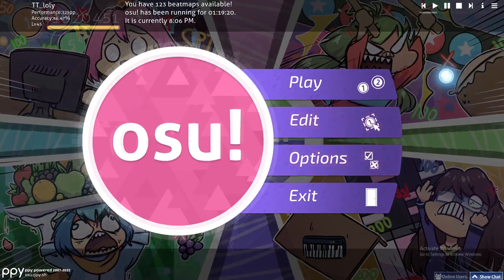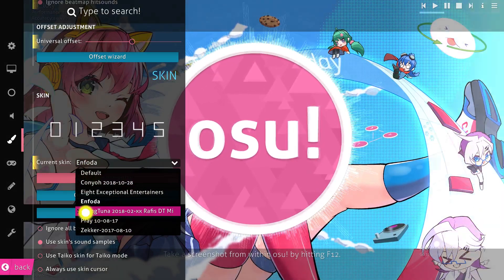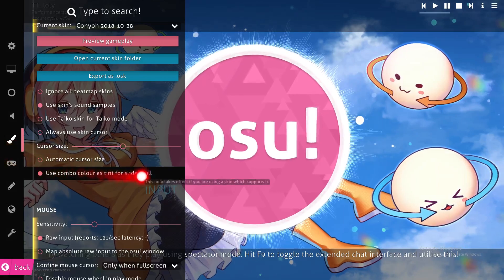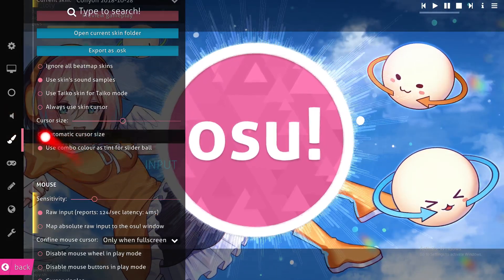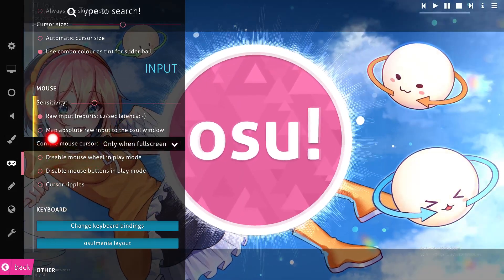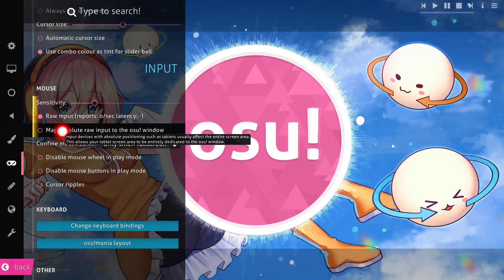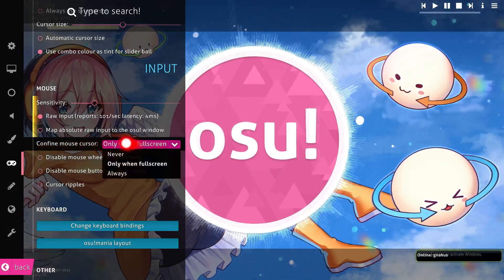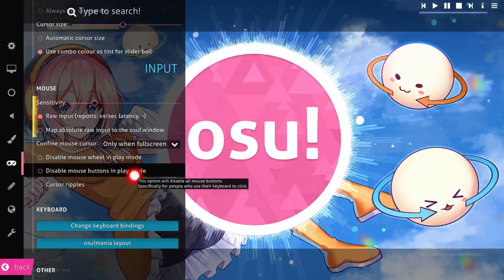How To Change Scroll Speed In Osu! Tutorial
Today I show how to change scroll speed in osu! tutorial,change scroll speed in osu! tutorial,change scroll speed in osu!